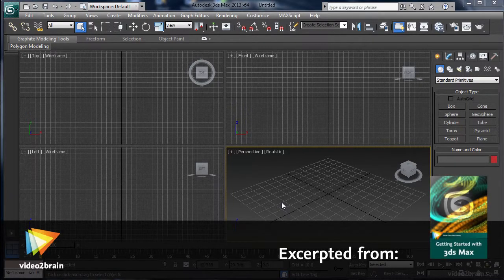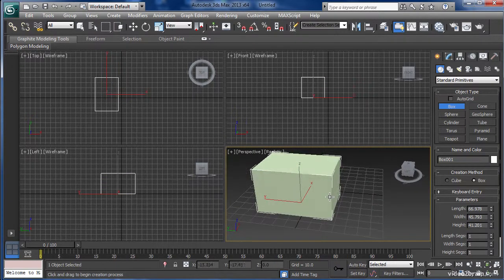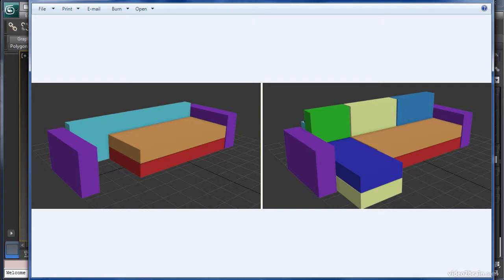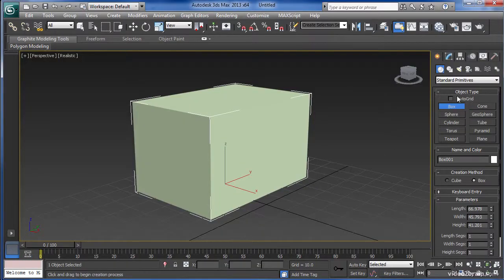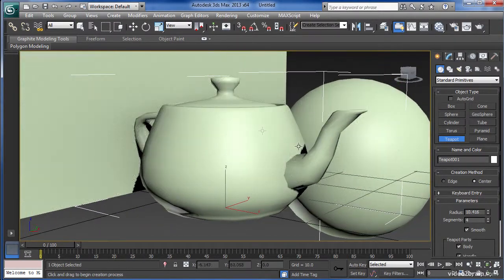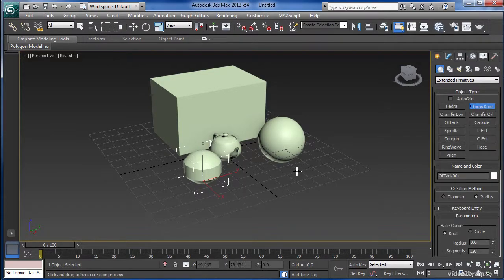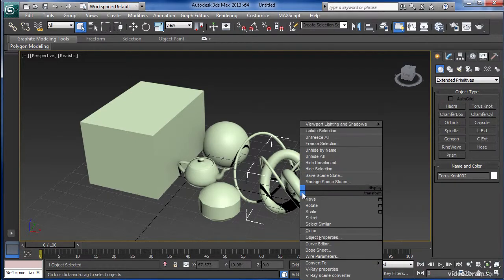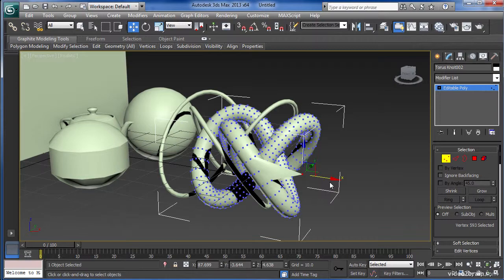What Are Primitives?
In this free lesson from video2brain's course, Getting Started with 3ds Max, Dariush Derakhshani explains what primitives are in 3ds Max and what are they good for. For more information on this course, please